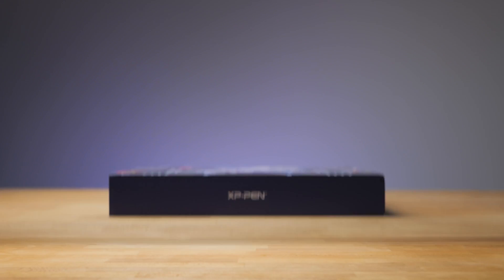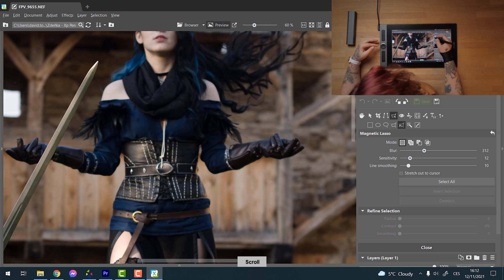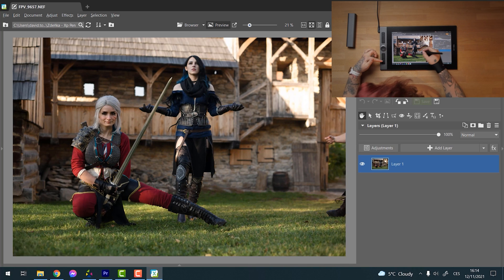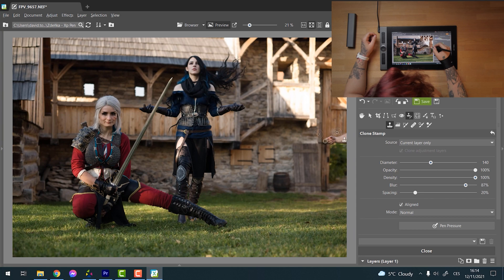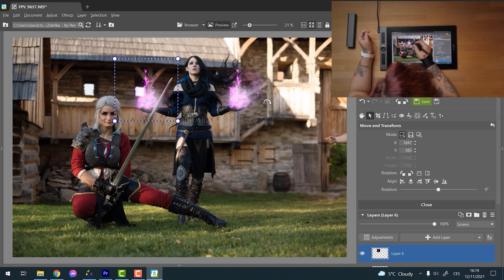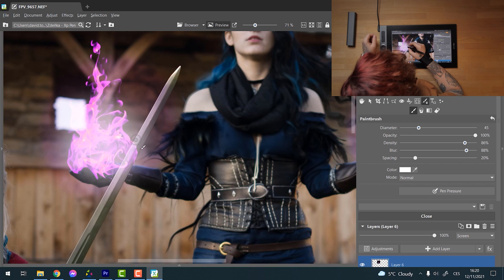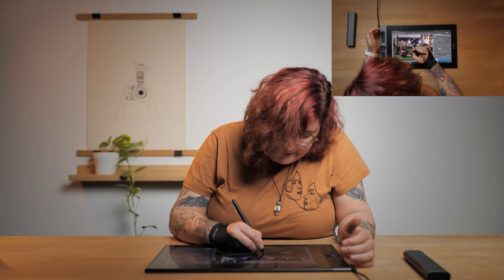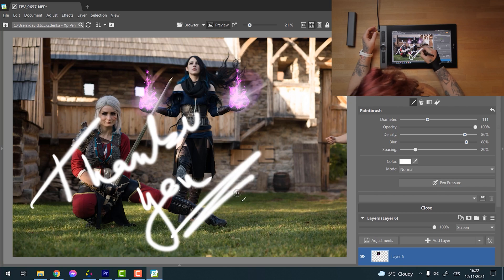Perfect Your Photos with the XP-PEN Device and Zoner Photo Studio X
Edit your photo with Zoner on XP-PEN graphic tablet.
Enjoy 3 months of free Zoner Photo Studio X on your XPPEN Device.
Tablet: Deco Pro 16
Software: Zoner Photo Studio X